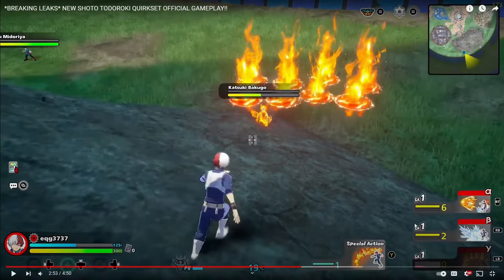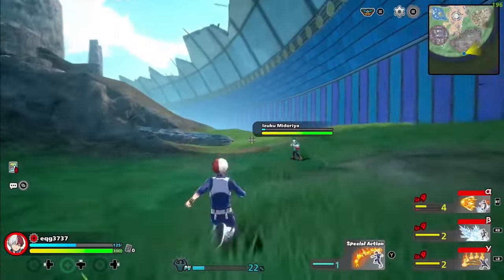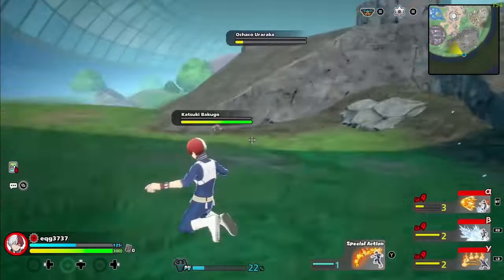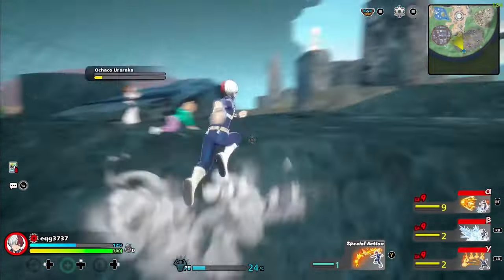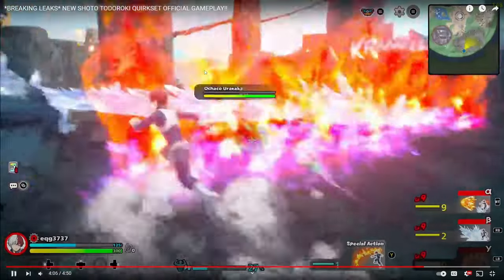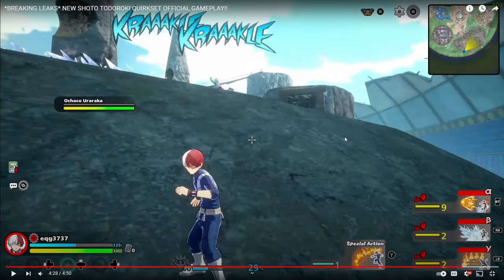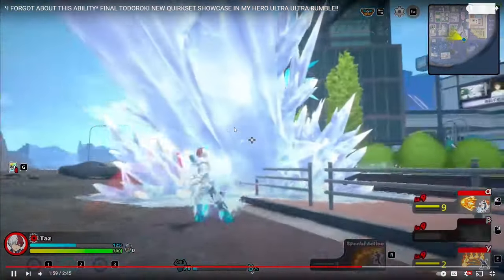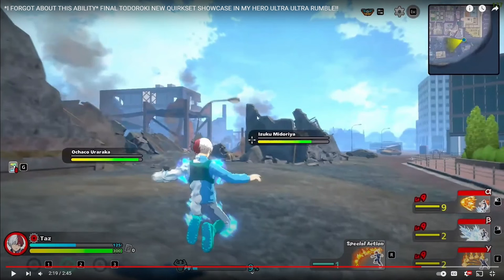BEST QUIRK SET INCOMING!!!! TODOROKI NEW QUIRK SET OFFICIAL GAMEPLAY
All socials @jiroxkun

Instagram.com/@jiroxkun
Instagram.com/@6.16slutss

Tags (Ignore)
( My hero Description)
New to the game? Don't worry, I will be uploading a beginner guide to help you get started. And if you're looking to get an edge in the game, I will be uploading a tips and tricks video to help you level up quickly, as well as a reroll guide to help you restart your account for better character pulls. senseigogo charismatic demon straystreams
Looking for a tier list? I've got you covered with an upcoming tier list of the most powerful characters in the game. Want to master a certain character? I will work on some guides and tutorials that will provide tips and tricks for each character, as well as how to clear tough bosses.
Finally, if you're looking for ways to get more gems to summon new characters, I will upload guides on how to get free currency fast. So what are you waiting for?
Download MHA Ultra Rumble soon and start battling with your favorite characters! Some of the most popular characters in the game include Deku, Bakugo, Todoroki All Might, Urarak, Shigaraki, Cementoss, Mt. Lady, Mr.
Compress, Toga, Dabi, Kendo, Asui, Ida, Kaminari and more!
Here we go with a new My Hero Academia Ultra Rumble video!